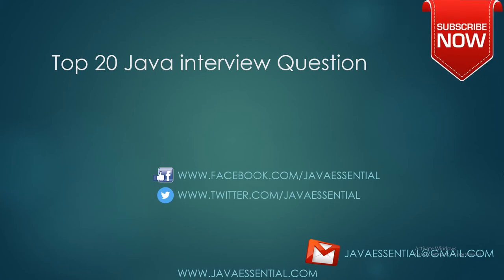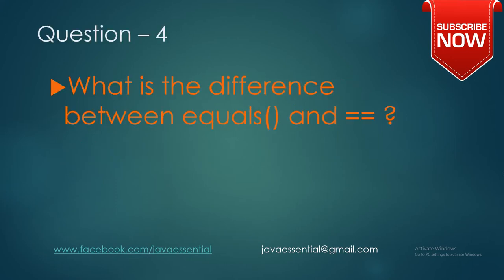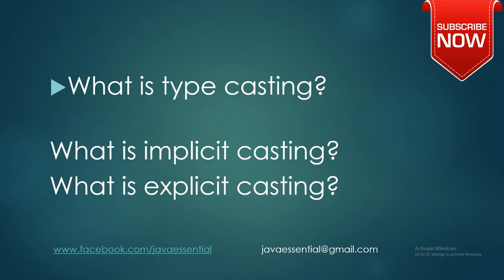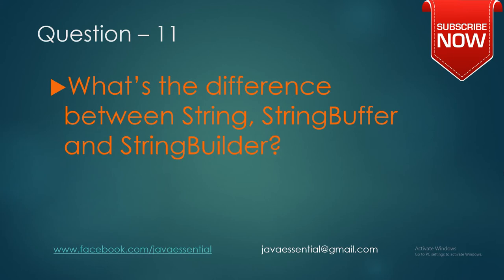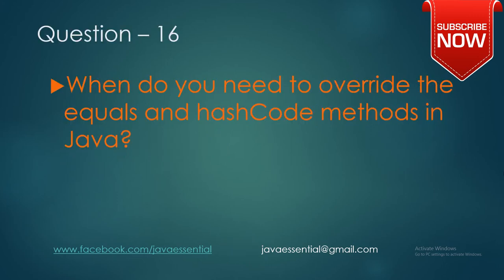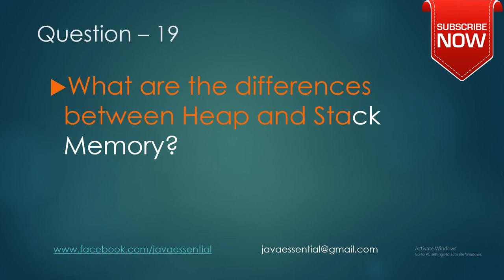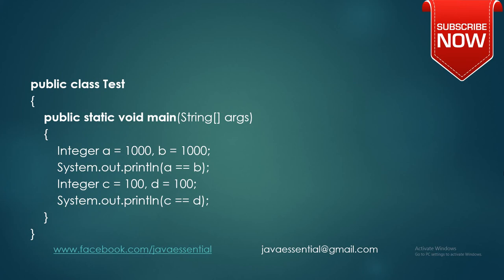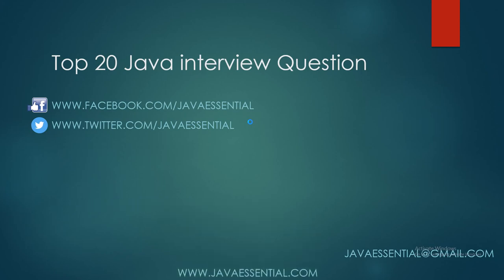Top 20 java interview questions frequently asked core java interview question and answer in pdf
Don't miss these question at any cost, Top 20 java interview questions frequently asked core java interview question, please be ready with these questions at least, please do like our videos.